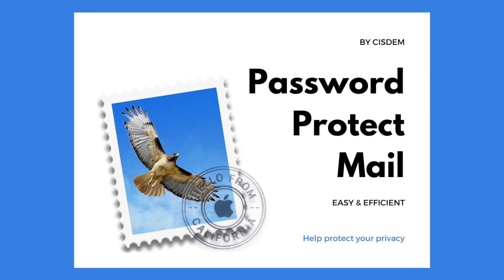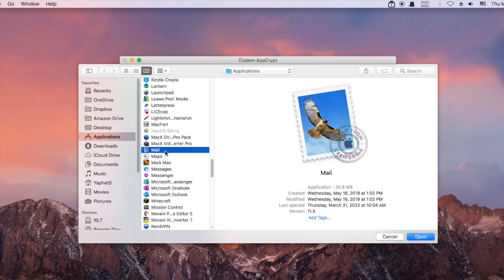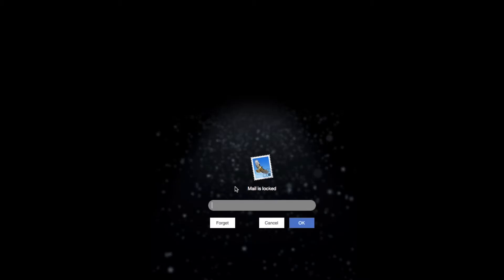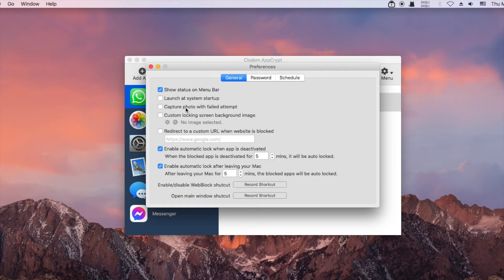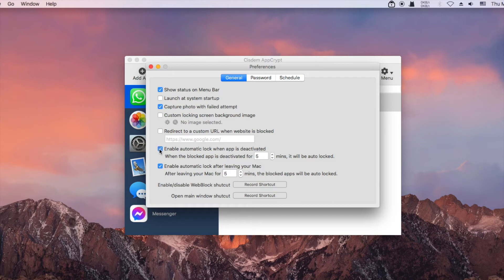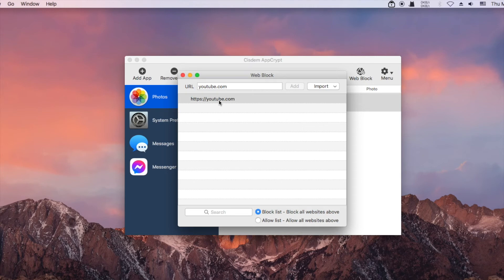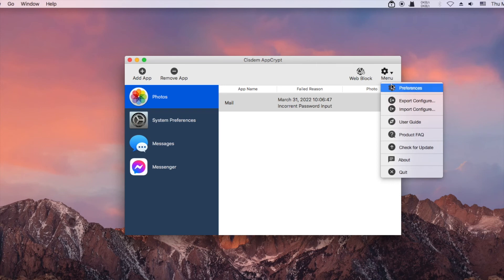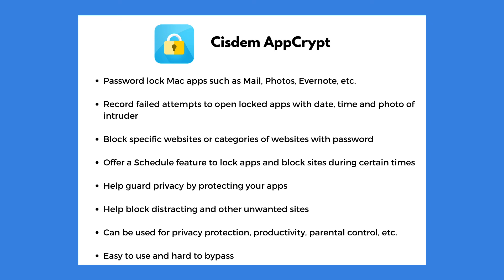How to Password Protect Mail App on Mac Easily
This video shows you how to easily lock Mail app and any other apps on Mac with password.